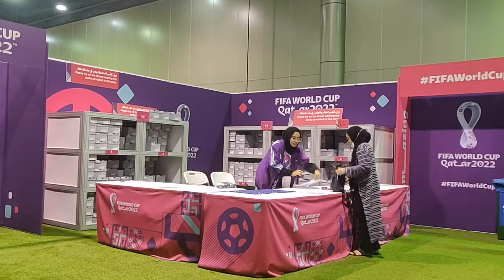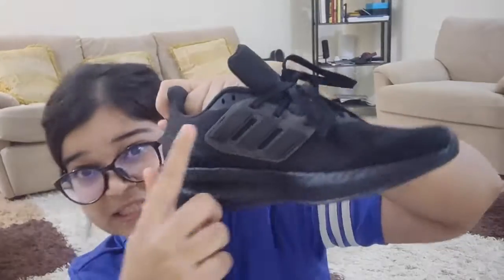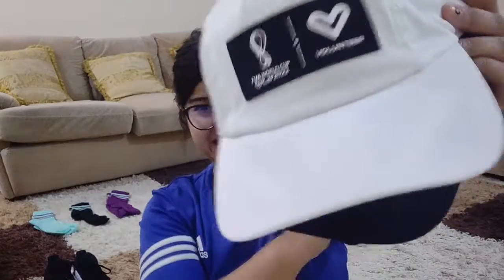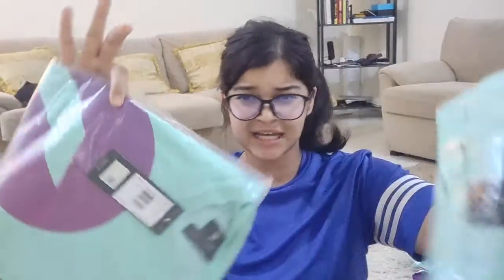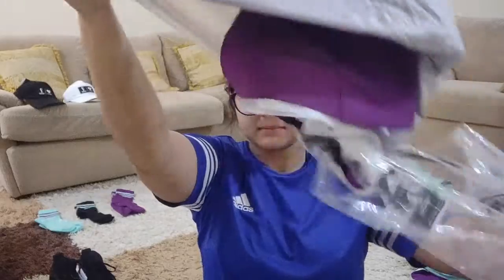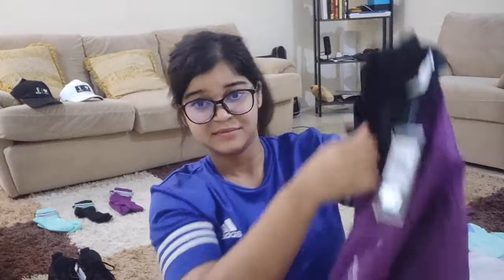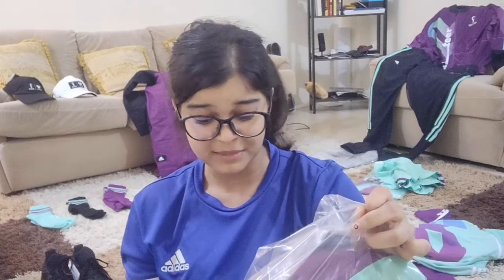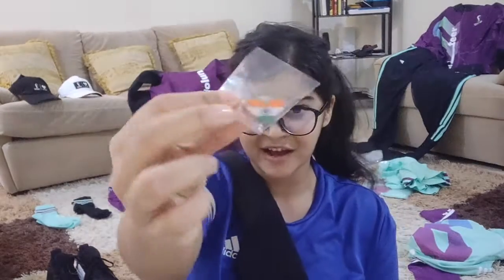Volunteer Uniform Unpacking + Try On || @fifa World Cup Qatar 2022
Hi,

In this video I unpack and try on the official Adidas fifa worldcup qatar2022 volunteer uniform kit.

Side Hustle:
📖 I made a colouring book! To purchase

🎥 Video Filming: OnePlus 6
🎥 Video Editing: iMovie
🎥 Thumbnail Editing: Canva or PowerPoint

⏰Timestamps:
0:00​ - Intro

📊 717/1000

K Bye.